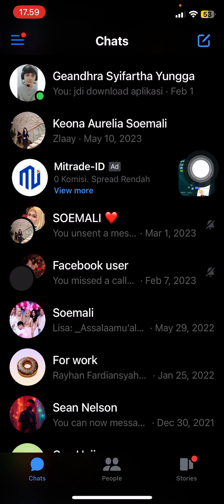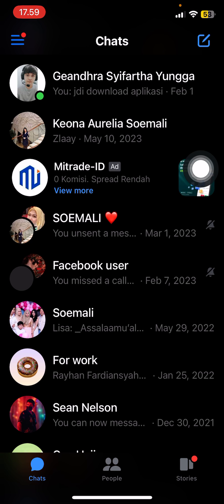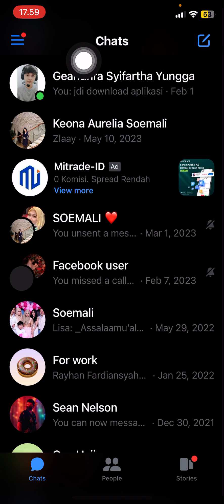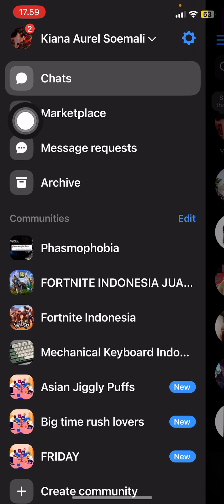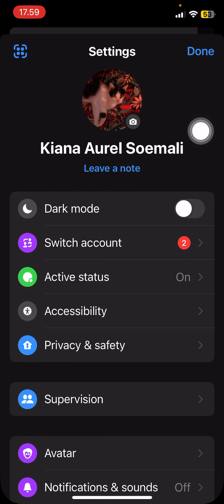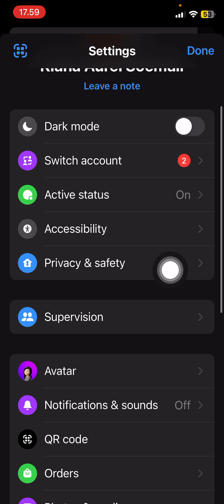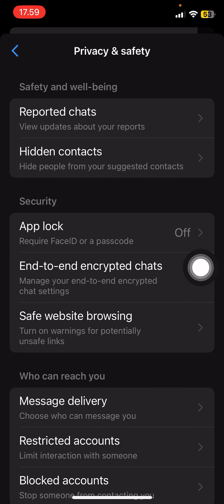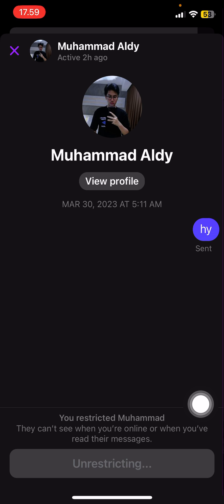🔥 FIX: How to Fix Not Everyone Can Message This Account On Facebook Messenger Problem Solve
This tutorial will show you how to fix this Facebook issue.